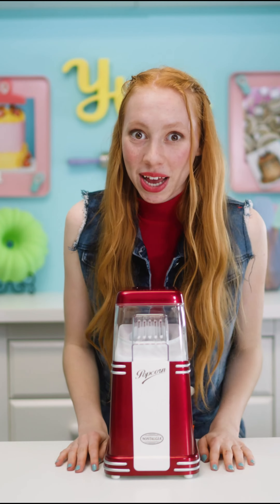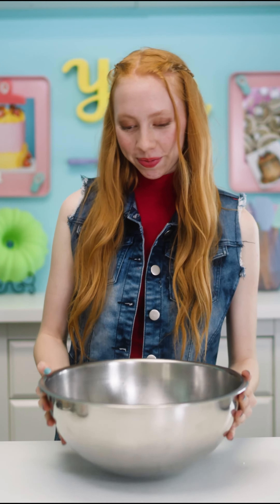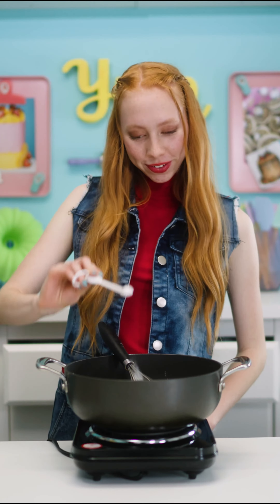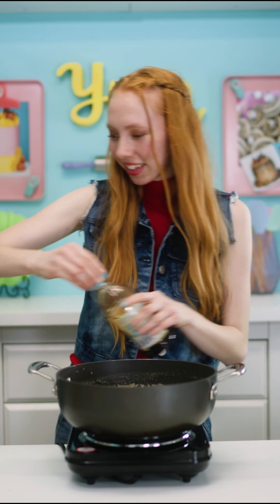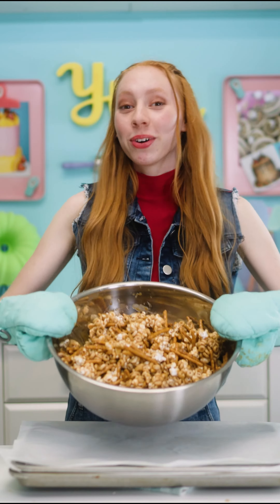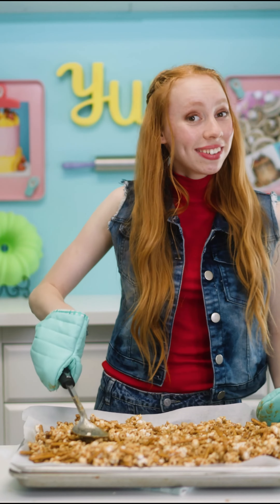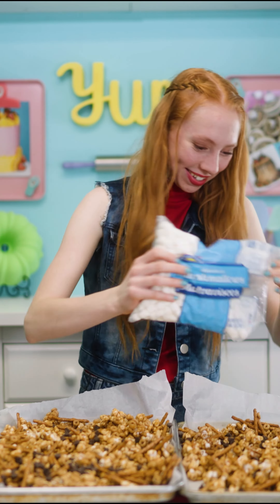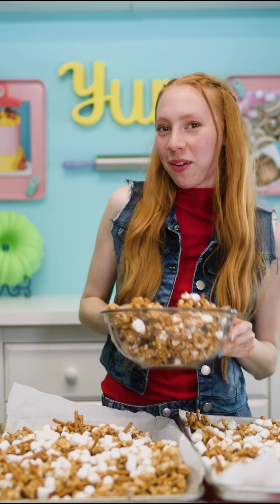Sweet and Salty Popcorn Mix for National Popcorn Day by Stavia Sweet Treats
You will love Tonkin Gorp.
This sweet and salty Carmel Christmas popcorn snack is delicious.
Recipe below🤤⬇️
Please tag @staviasweettreats if you make our family recipe and tradition! I would love to see if you guys try it out😃

Popcorn mix
- 2 Quarts freshly popped popcorn
- 1 Quart cheerios (or wheat squares)
- 1 Quart pretzels (you can totally use gluten-free pretzels)
- Mini marshmallows, no limit
- 1 cup semi sweet or dark chocolate chips

Caramel
- 1 1/2 cups butter
- 2 cups light brown sugar
- 1/2 cup light corn syrup
- 1/4 tsp salt
- 1 tsp baking soda
- 2 tsps vanilla extract

Instructions :
Preheat the oven to 250F and line two baking trays with parchment paper.
In a LARGE oven safe bowl, mix together the freshly popped popcorn, pretzels, and cheerios. Set aside.
In a medium to large non-stick pot, combine the butter, brown sugar, salt, and corn syrup. On medium heat, stir with a whisk until the butter is fully melted and incorporated (the caramel should be smooth).
Turn down the heat to medium low and let cook/ lightly boil for five minutes.
While the caramel is cooking, place the bowl with the popcorn mix in the oven to heat up the bowl (this helps the caramel to not harden right when it hits the bowl).
Then turn off the stove heat and add the baking soda and vanilla extract to the caramel. Continue stirring for about 30 seconds.
Pour caramel over popcorn mix and stir to completely cover.